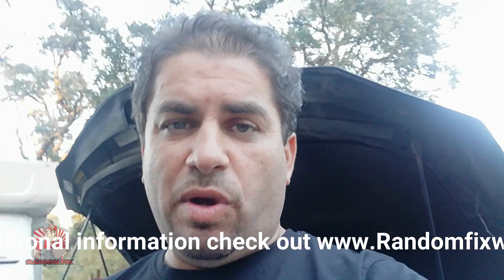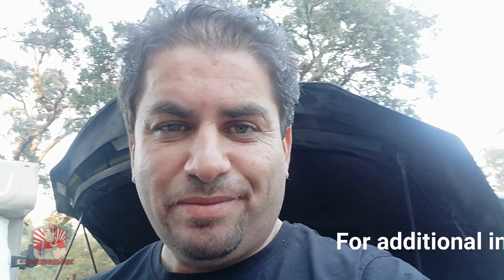Does Cataclean Work? Failed Smog, Bad Catalyst, P420 P430 P431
Discover how to keep your catalytic converter in good condition and get rid of error codes P420, P430, and P431 with this effective method! Learn how to use Cataclean to improve your vehicle's performance and avoid costly repairs.

▶️▶️▶️ Link to Cataclean

Look HERE, Vehicle Specific Drive Cycles for you vehicle is below.

▶️▶️▶️Link to Recommend Product

Cool information about Catalean
Using Cataclean can lower your total hydrocarbon emissions by up to 50 percent
Reduces carbon build-up in catalytic converter, oxygen sensors, fuel injectors and cylinder heads which results in improved fuel efficiency
Improves overall vehicle performance-including drivability issues such as power reduction, hesitation, rough idle, hard starts and lost fuel economy
Safe for gasoline, diesel, hybrid and flex-fuel vehicles; does not alter fuel
Not for use in 2-stroke or oil / gas mix engines

An emission test cycle is a protocol contained in an emission standard to allow repeatable and comparable measurement of exhaust emissions for different engines or vehicles. Test cycles specify the specific conditions under which the engine or vehicle is operated during the emission test. There are many different test cycles issued by various national and international governments and working groups. Specified parameters in a test cycle include a range of operating temperature, speed, and load. Ideally these are specified so as to accurately and realistically represent the range of conditions under which the vehicle or engine will be operated in actual use.

Related title
Cataclean 473ml Engine and Catalytic Converter Cleaning Treatment
Does Cataclean Work ? Lets Find Out
Cataclean - Exhaust System Cleaner
Does Cataclean Work? Lets Find Out . failed smog ford taurus sel scotty kilmer

0:00 Intro
0:33 Use Cataclean
1:16 Problem 2: Having a bad oxygen sensor
1:32 Advantages of Cataclean
2:46 Final thoughts about Cataclean